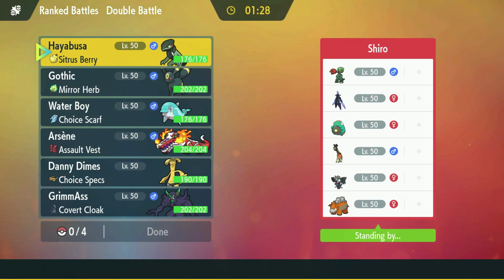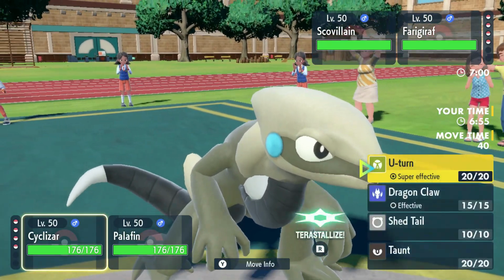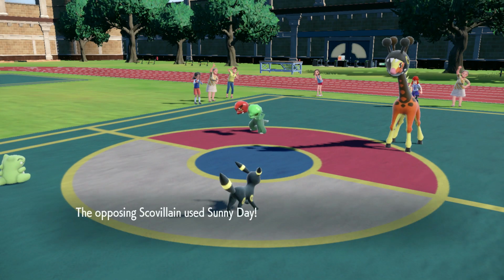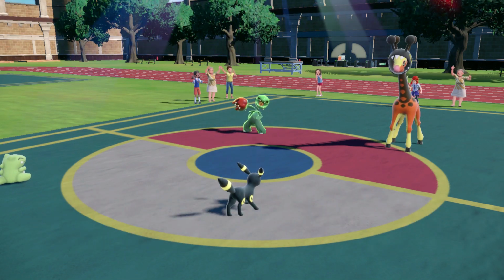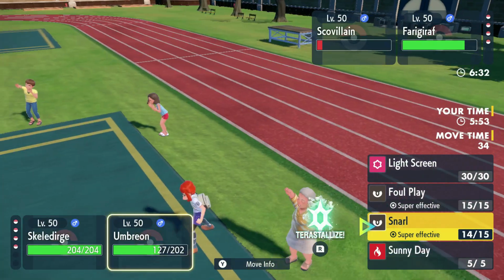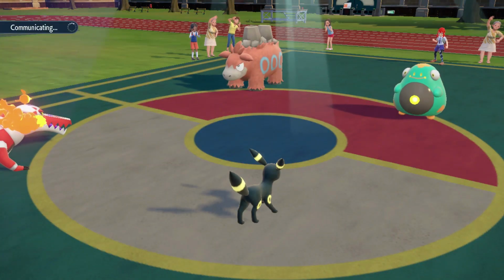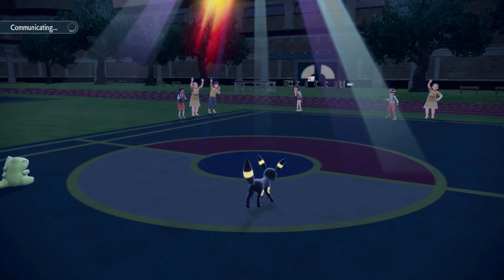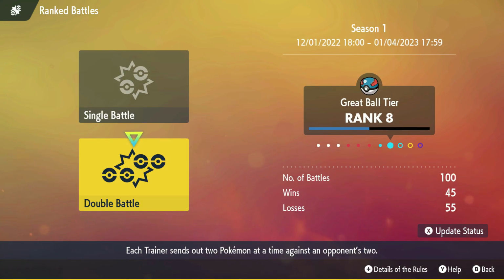VGC Team Showcase: Skeledirge, Umbreon, the unbreakable wall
Just an overview of my current team. I am new to this. any advice is always appreciated!